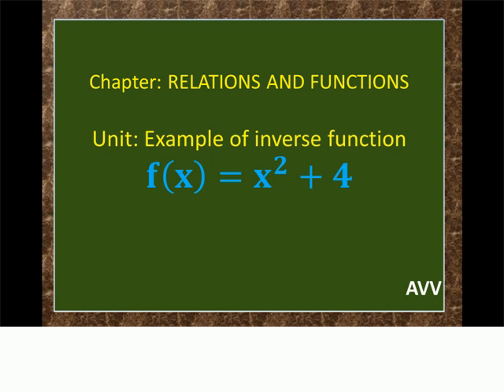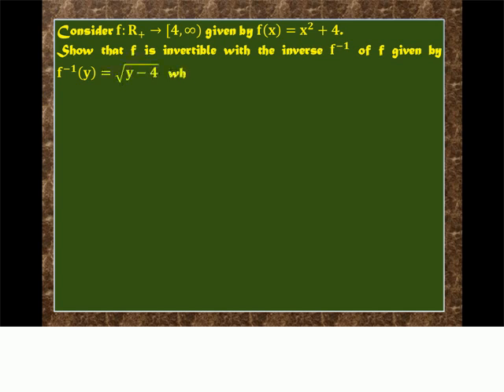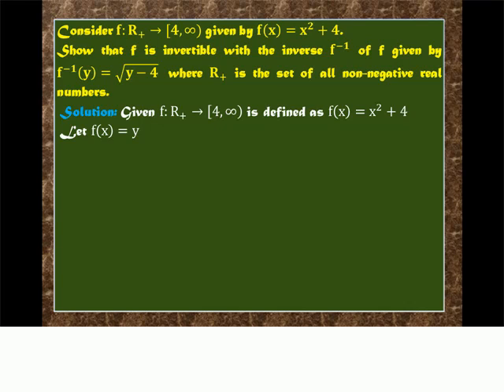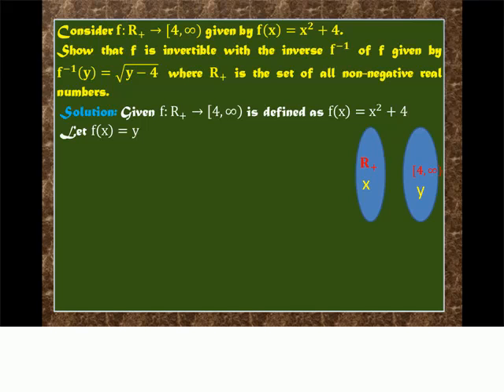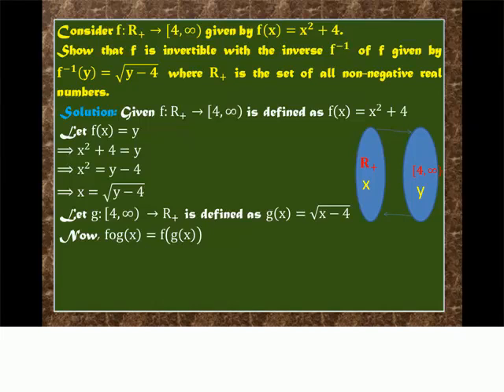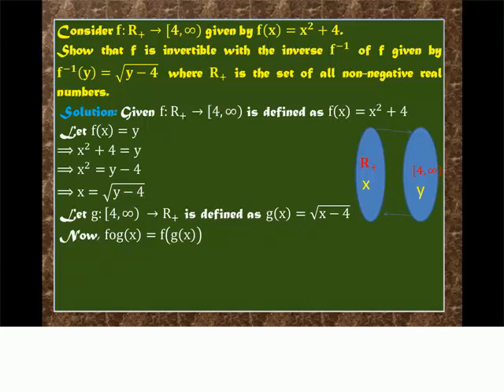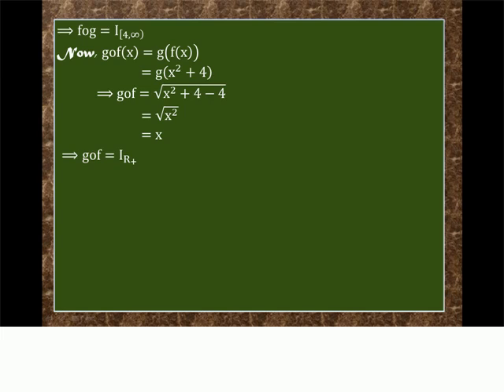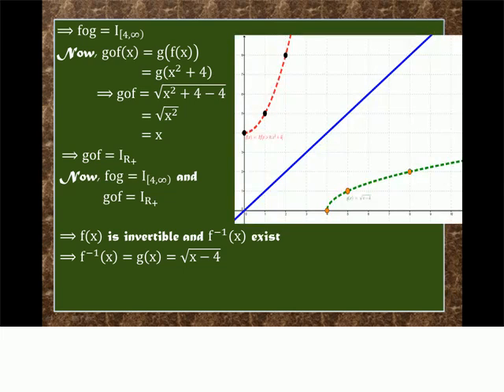inverse of a function 2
Finding the Inverse of a function, quadratic function y= x^2 +4. SOLVING IT ANALYTICALLY AND GRAPHICALLY.
unit: inverse of a function-2
ii puc (12th grade) mathematics karnataka.